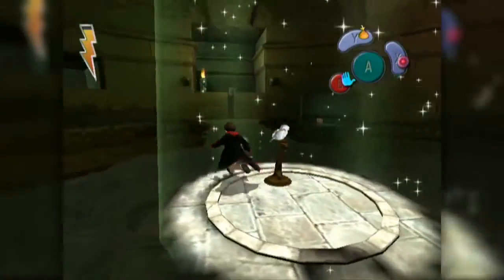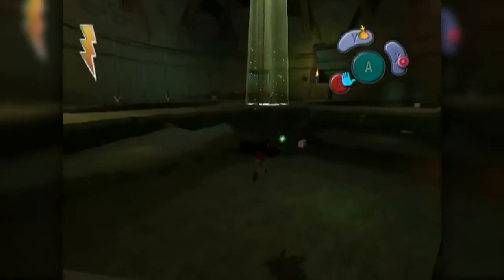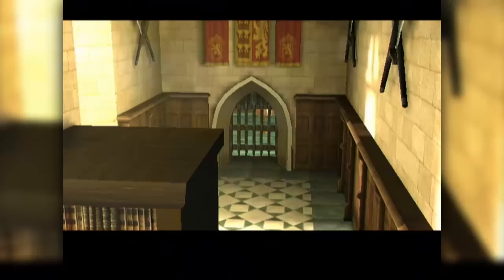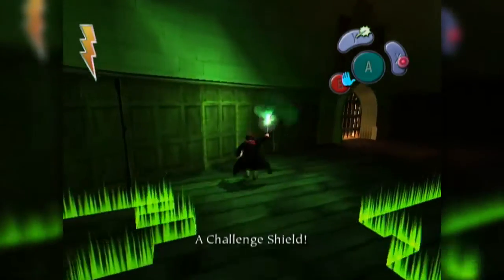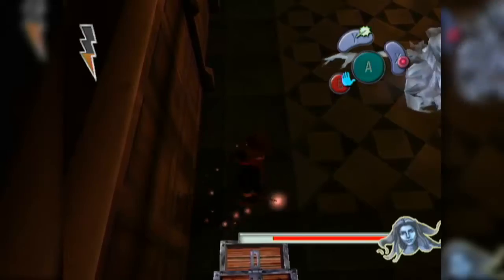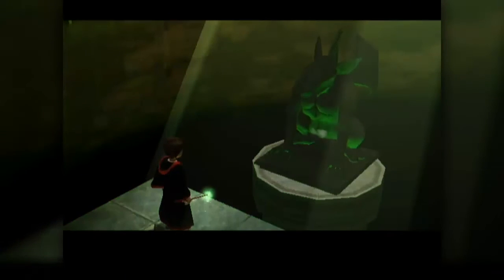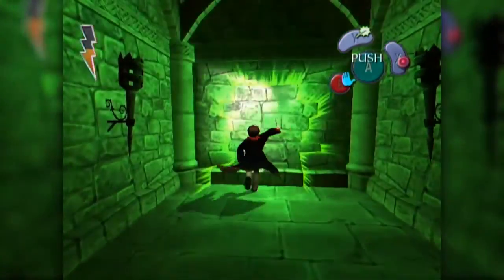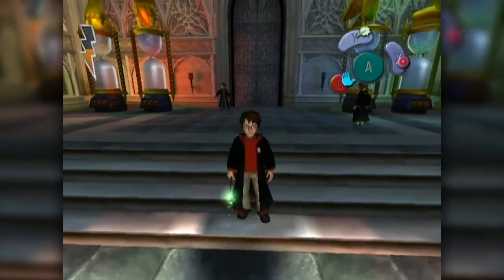Ghosts?! | Harry Potter and the Sorcerer's Stone | Ep 4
Harry Potter and the Sorcerer's Stone is an action-adventure game developed by Warthog and published by EA on GameCube, PlayStation 2, and Xbox. You play as Harry Potter, who discovers he is a wizard, and is sent to Hogwarts School of Witchcraft and Wizardry where he makes friends and receives magical training, and along with his friends stop Lord Voldemort from returning to power. But really, if you don't know the plot to Harry Potter already, what are you even doing?